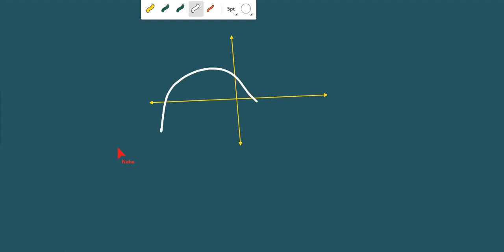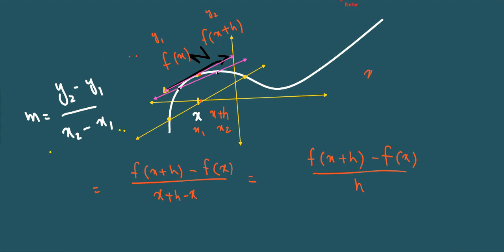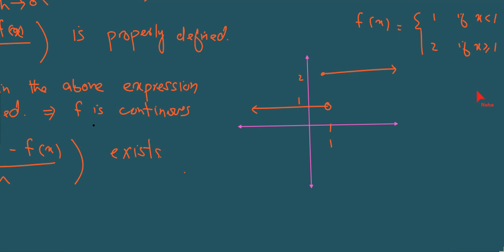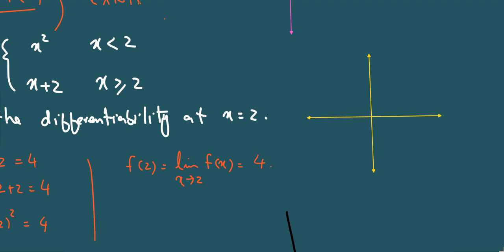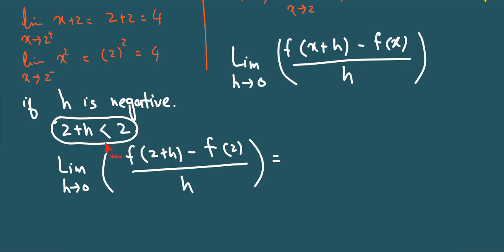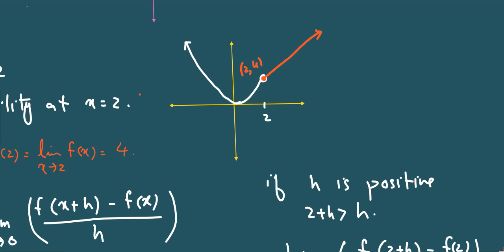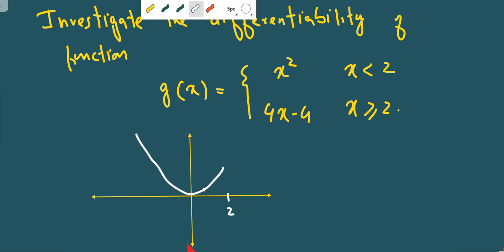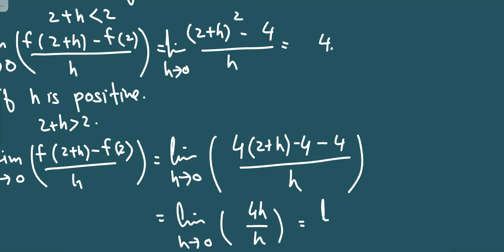Investigating Differentiability with IB Student || Is every Continuous Function is Differentiable?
🎥 Video Topic:
In this session with an IB Mathematics student, we explore one of the most important concepts in calculus — differentiability. Many students wonder: “If a function is continuous, does that always mean it’s differentiable?” 🤔

Through examples, discussion, and problem-solving, we investigate the relationship between continuity and differentiability, clearing up common misconceptions that often appear in IB exams, IGCSE, O/A Levels, and university calculus courses.
I am a passionate and experienced Mathematics Educator and PhD Scholar, with over 8 years of teaching experience in both physical classrooms and virtual platforms. I’ve taught and tutored students from various curricula, including:

My teaching approach emphasizes:
🔍 Conceptual clarity
🧠 Problem-solving skills